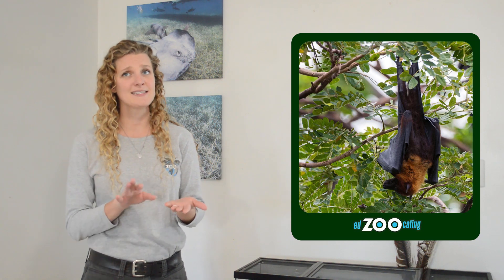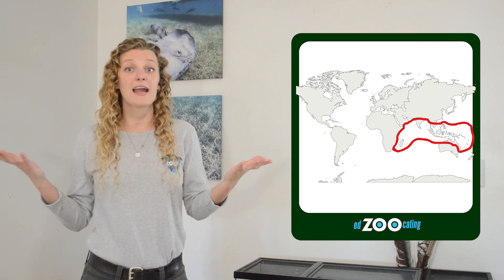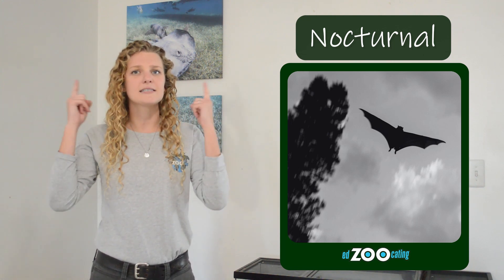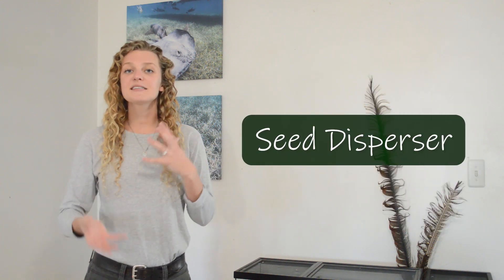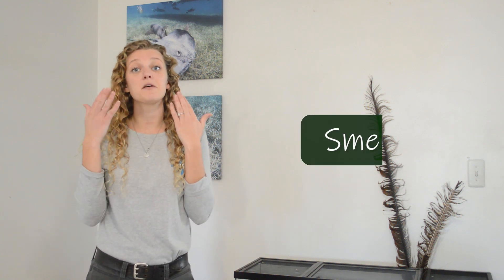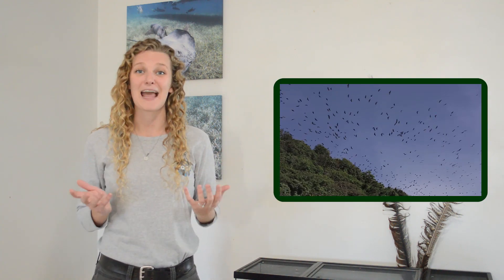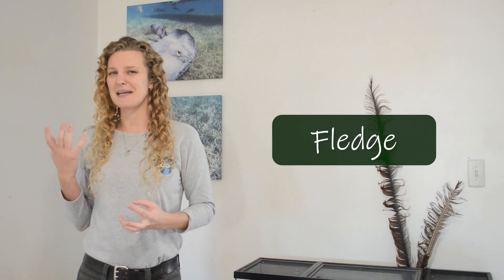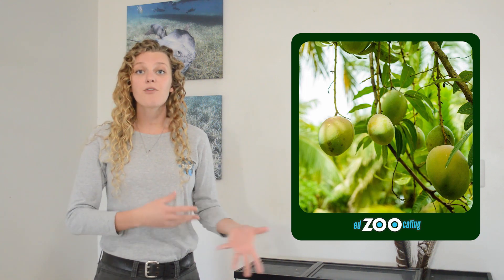Flying Foxes | The World's Largest Bats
Future Zoologist Academy is a virtual zoology and ecology program for kids who love animals.

Though they are called flying foxes, these animals are actually a genus of large bats. They get the name flying fox from their incredible size. The largest species of flying fox has a wingspan that can reach more than 4 feet long!

There are more than 60 species of flying foxes, though most are a bit smaller. They are found in eastern Africa, southern Asia, northern Australia, and on numerous islands in between.

As a genus of bats, flying foxes have a lot in common with other bats.

They are mammals! Bats are unique because they are the only mammals that can truly fly. Like most mammals, bats are covered in fur (except for their wings) and have live offspring. Their wings are modified arms and hands that appear to have 5 fingers!

Most species are also nocturnal, though a few that live on islands are diurnal. Scientists think this is because there are few predators on those islands so flying foxes have no one to avoid!

Unlike most other bats, flying foxes are frugivores, meaning they feed mostly on fruit! Some species will also eat other plant matter, like nectar, and insects. As frugivores they have a very important job in nature.

They are seed dispersers! After feeding on fruit (including the seeds inside), they fly around and drop seeds in their waste. Flying foxes are especially important because they can move seeds between islands as they travel. The species that feed on nectar are also important pollinators.

While flying foxes have good eyesight, they rely mostly on their sense of smell to find fruit. Unlike some other bats, flying foxes do not have echolocation.

Some flying foxes are solitary, meaning they live alone. However, most are gregarious, which means they live in large social groups that have a very loose social structure. A group of flying foxes is called a colony or a camp. Some species can have as many as 100,000 individuals in one camp!

Flying foxes typically have one offspring, called a pup, per year. They cling to their mom’s fur for the first several weeks of their life. They fledge around 3-4 months old but stay with their mom for more than a year! Most flying foxes can live to be about 15 years old.

The biggest problem flying foxes face actually has to do with their love of fruit. Flying foxes commonly feed on crops and are hunted by farmers trying to keep their crops protected. This is an example of human-wildlife conflict, which occurs when humans and wildlife live a little too close together. Several species of flying foxes have been driven to extinction because of this.

Many countries have put laws in place to protect flying foxes which is helping to make sure we don’t lose any more species to extinction!